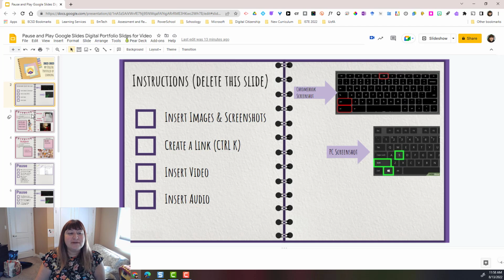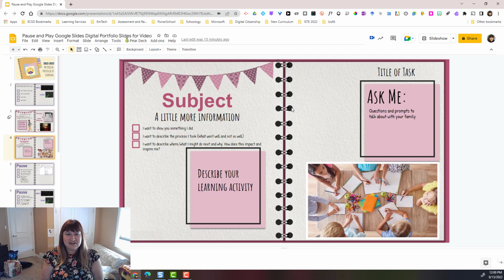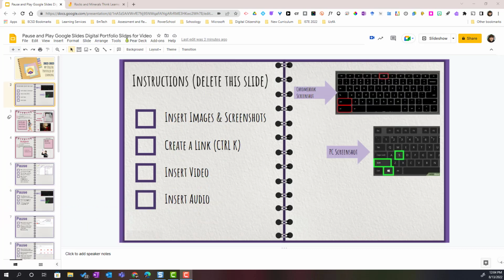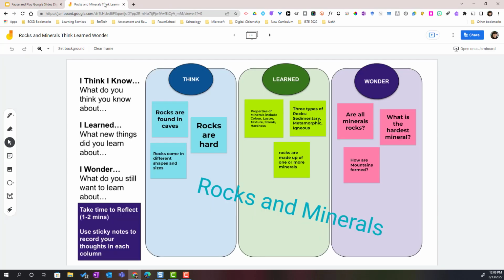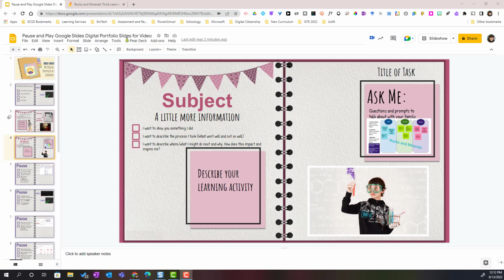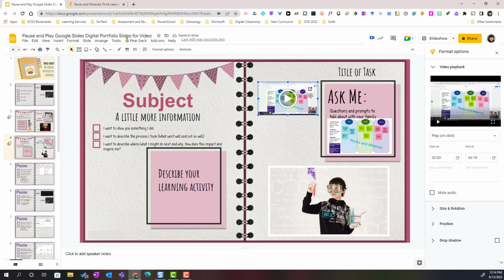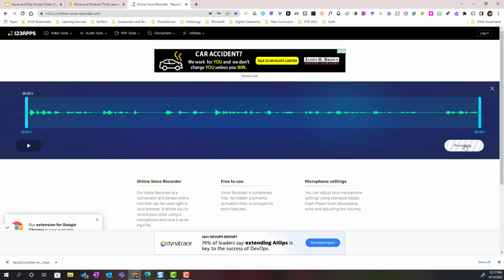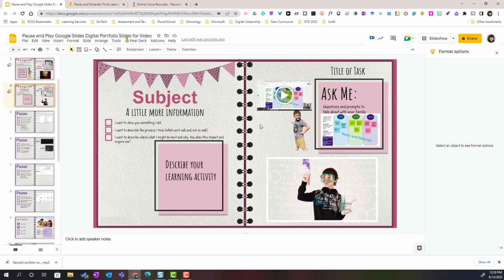Pause and Play Google Slides Digital Portfolios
The following Pause and Play video walks students through creating a digital portfolio in Google Slides. Together we will insert images, take and insert screenshots, link images to digital work, insert video (from Google Drive) and insert Audio files created on Online-Voice-Recorder.com